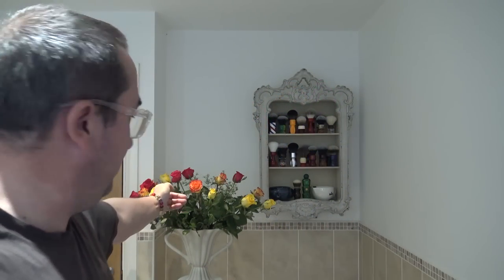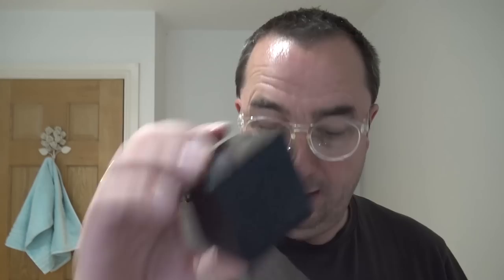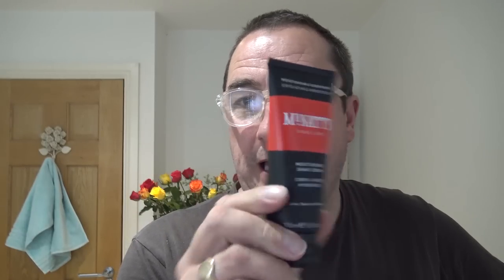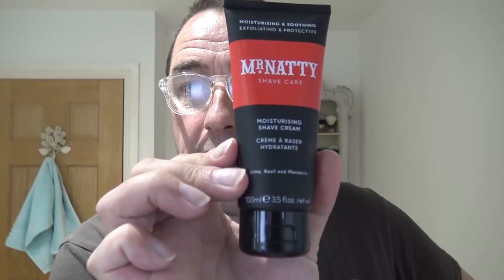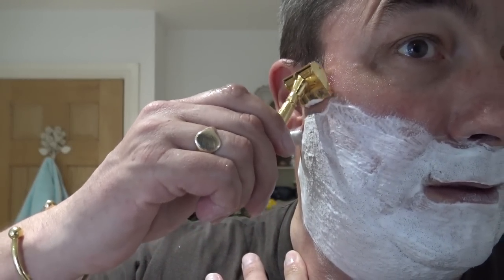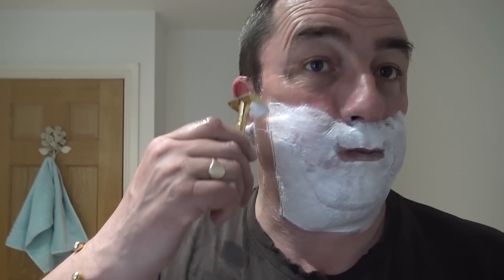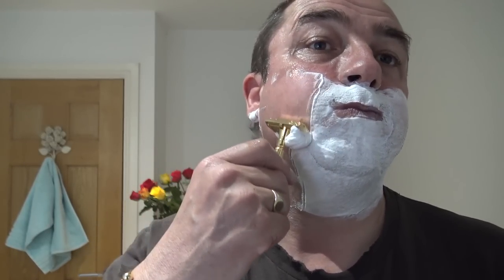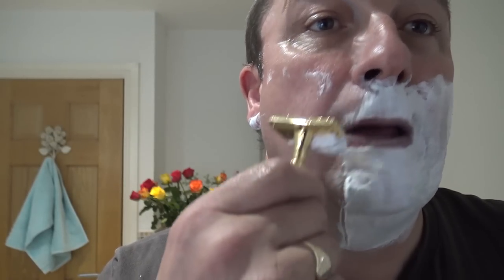GEM Micromatic Gold Bullet SE Razor (1930's) | Mr Knatty Shaving Cream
Welcome to my Sunday shave
All products are listed below:

GEM Micromatic Gold Bullet SE Razor
GEM SE Blade (new)
 Mr Knatty Shaving Cream
Thayer's Medicated Superhazel
Pinaud Clubman Virgin Island Bay Rum Cologne